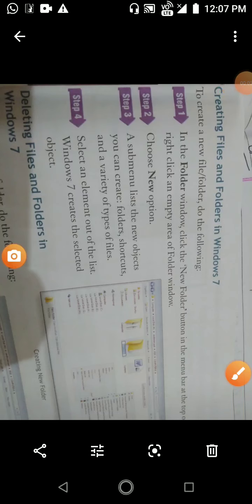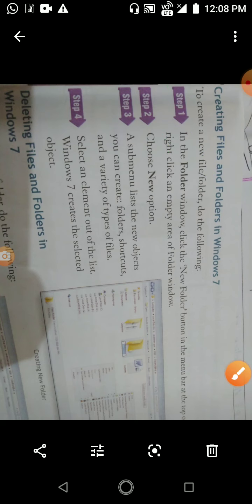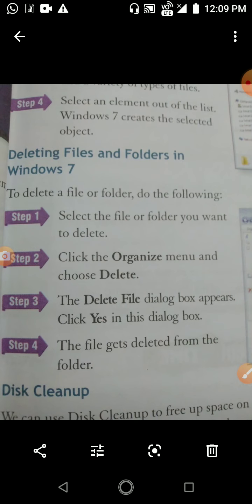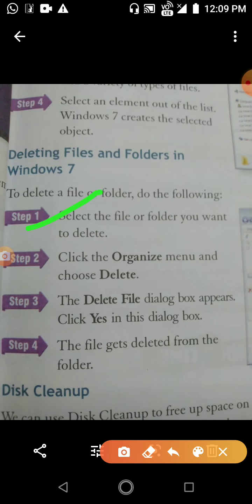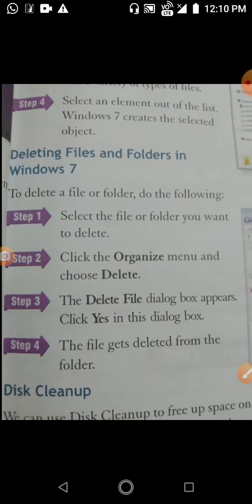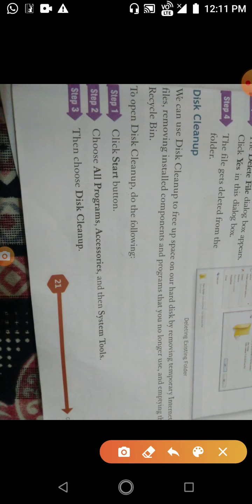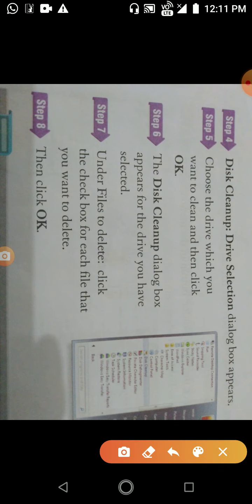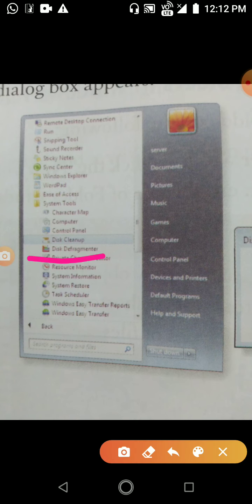Class 7 computer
Create and delete the folder and disc clean up